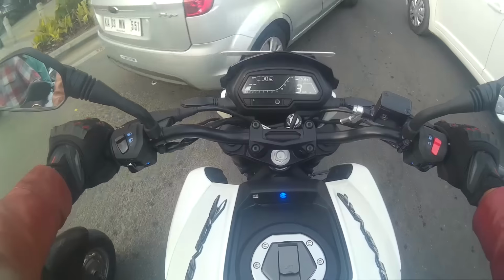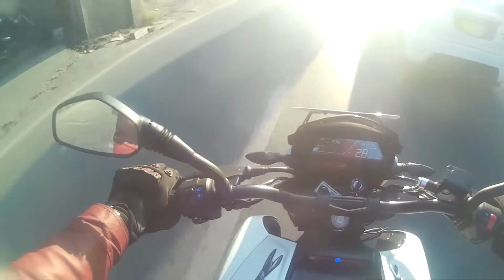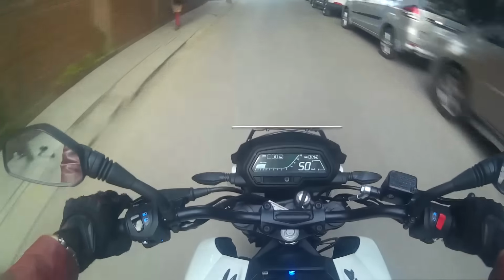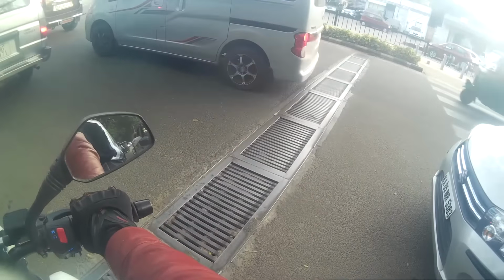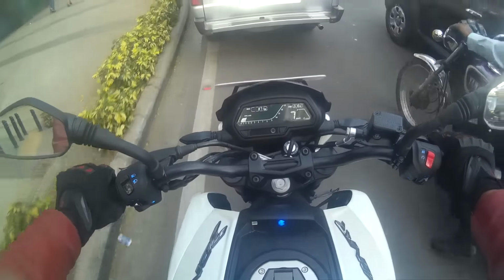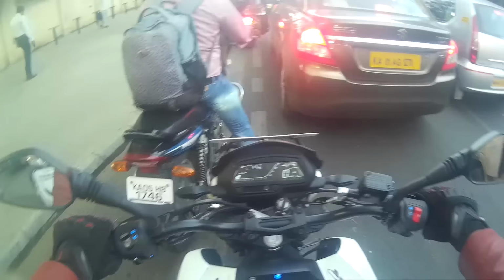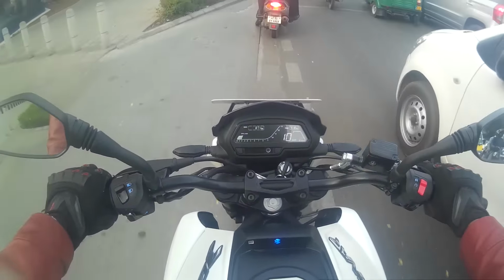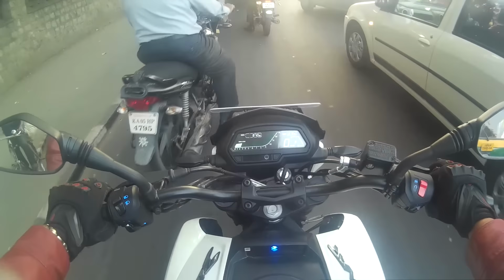DID I CRASH THE DOMINAR 400?? | THINGS BAJAJ DOESN'T WANT YOU TO KNOW | HONEST REVIEW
Hey!! So finally, here the most awaited review. I have vlogged about my realtime experience and review here. So, have a look and make an informed decision before going for a new bike !!

Check it out and let me know.

Hope you guys liked it.

To get regular updates and sneak peak into videos that i make :)